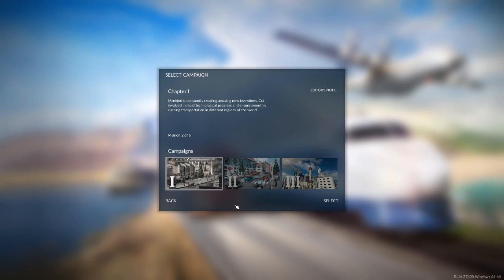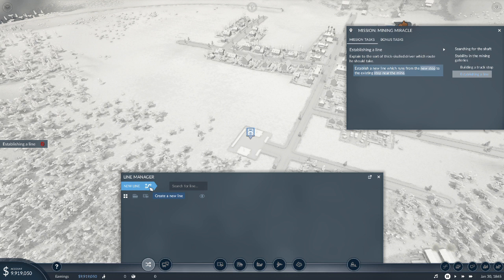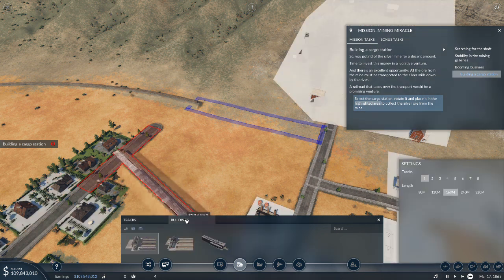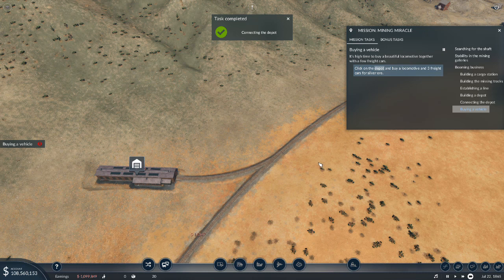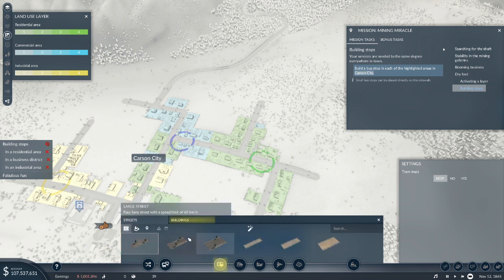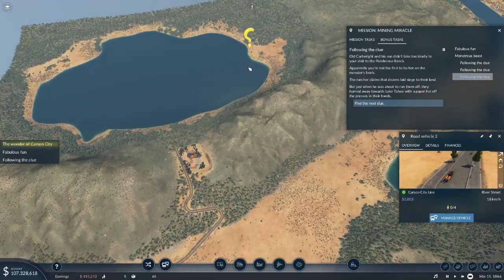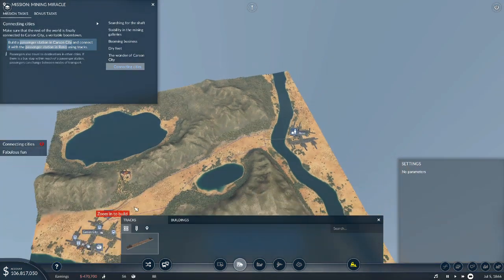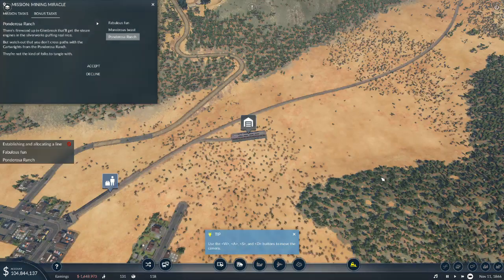Transport Fever 2 | Ten Minute Taster | Impressions | "It's Fun To Tinker!"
Transport Fever 2 on PC is my game of choice today as I take on the first 10 Minute Taster of 2020!